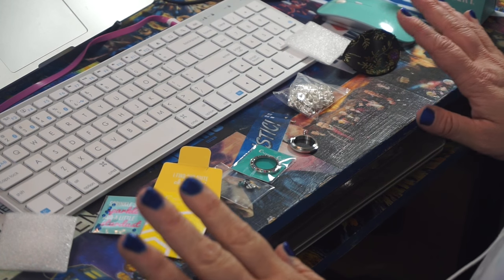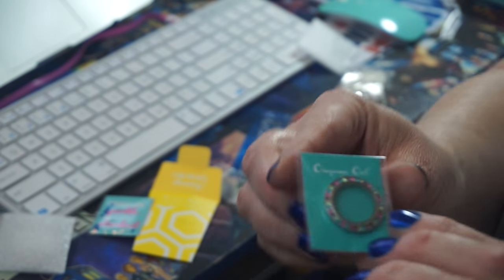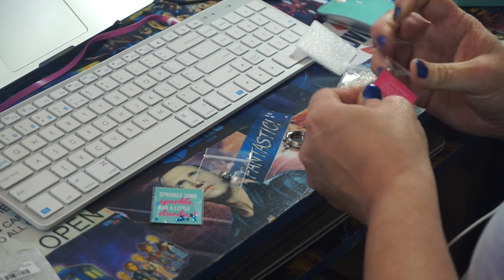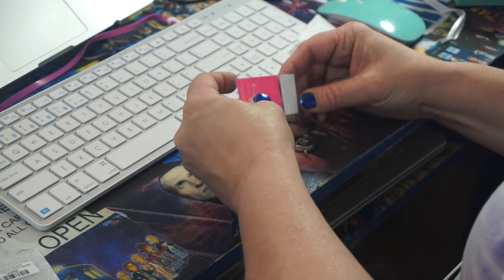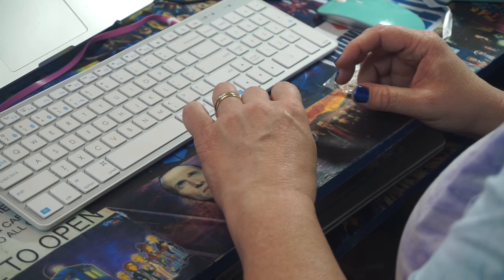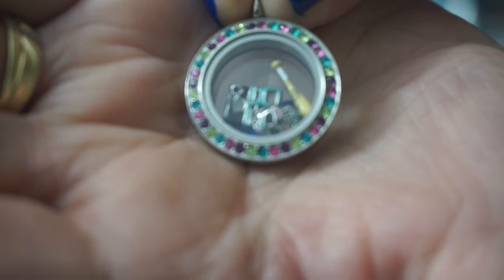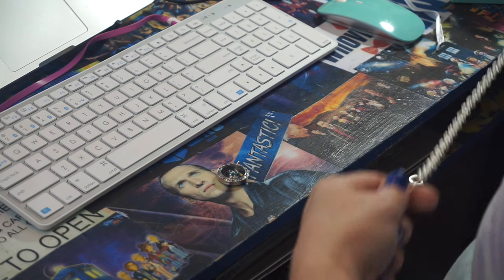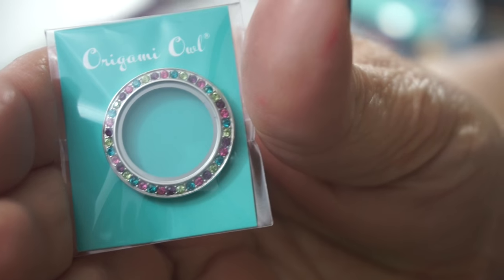Origami Owl Necklace Assembly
Joanne DelBalso
JoannePlans
5768 Crabtree Lane